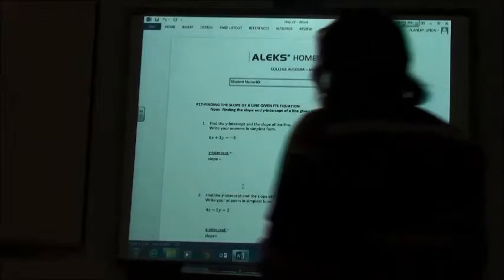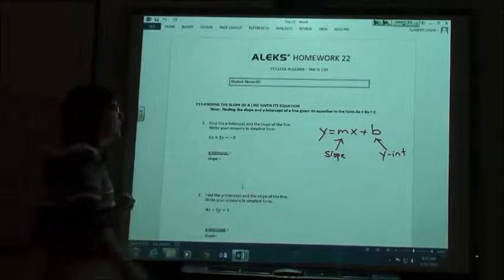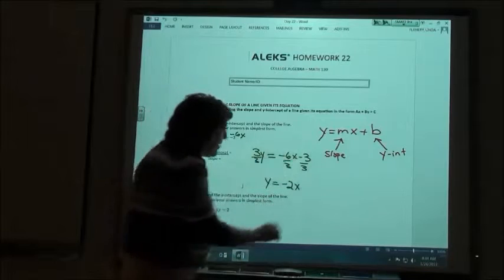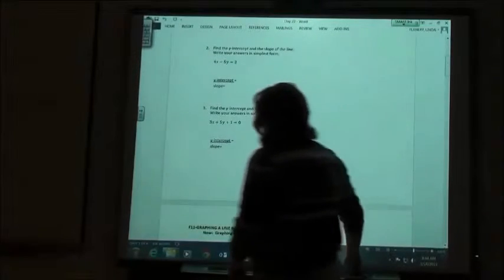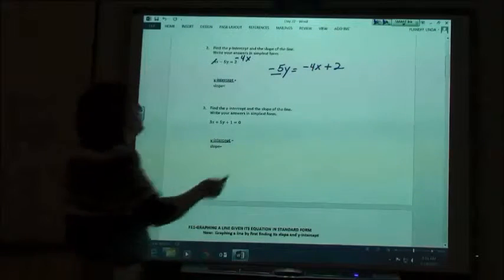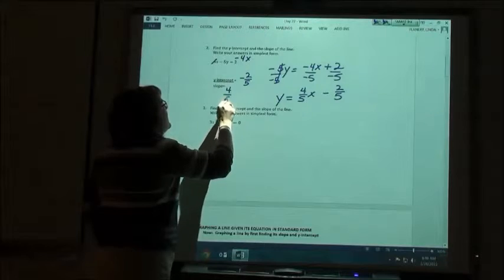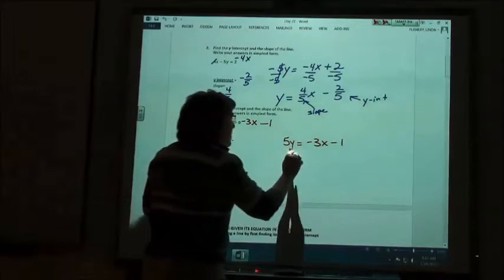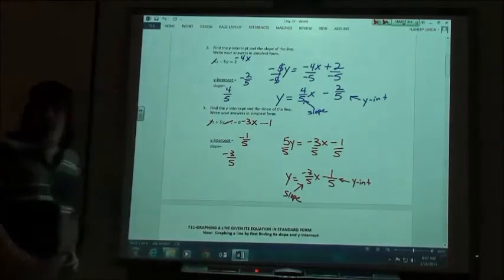F17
College Alg.